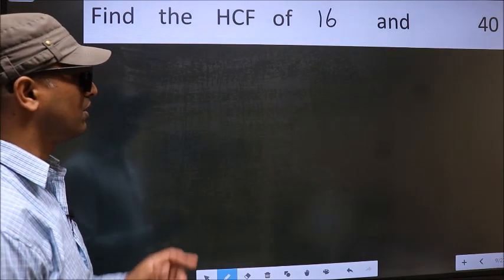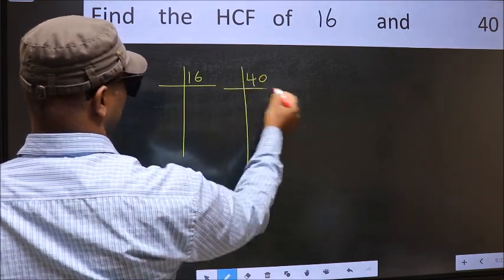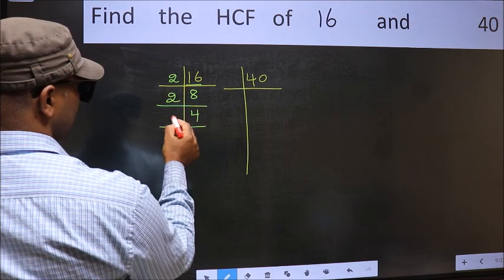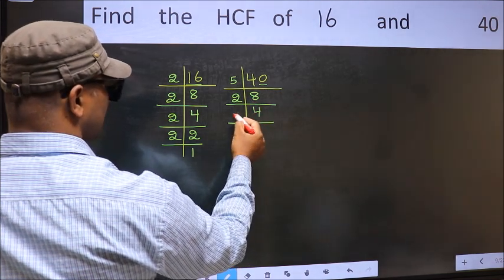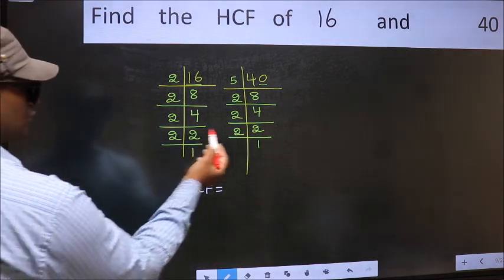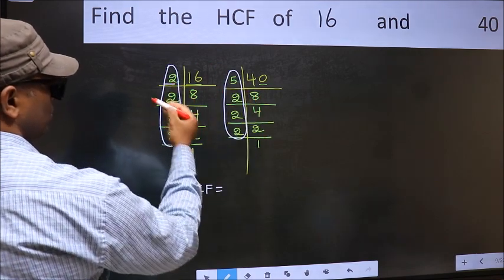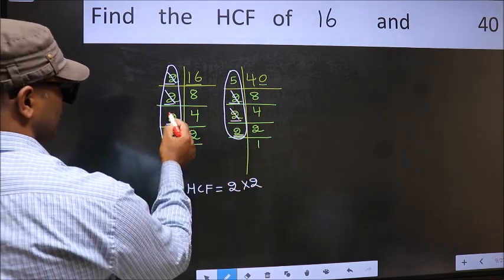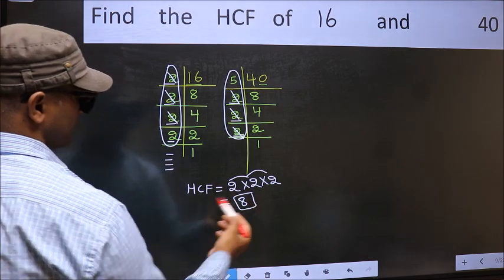HCF of 16 and 40